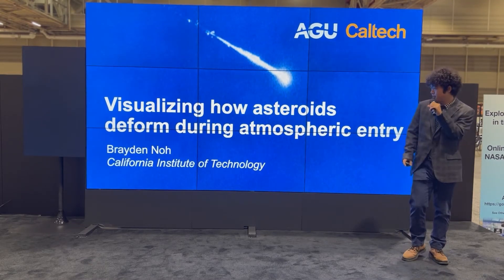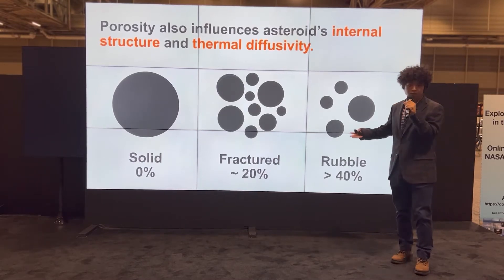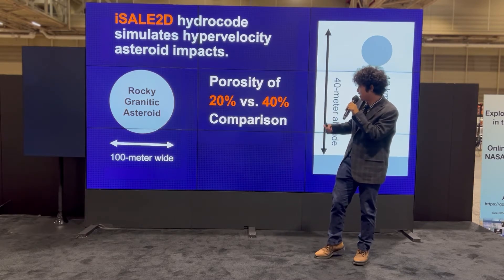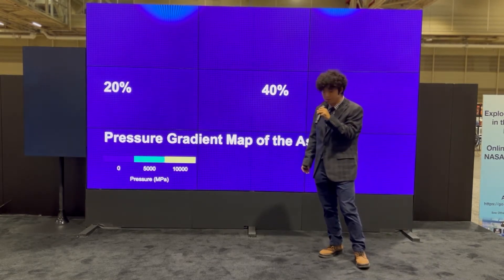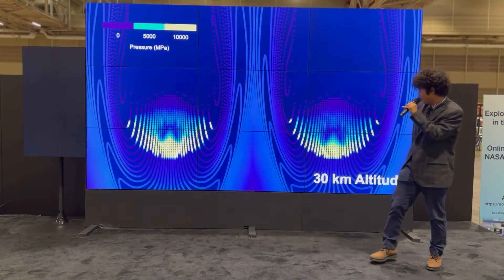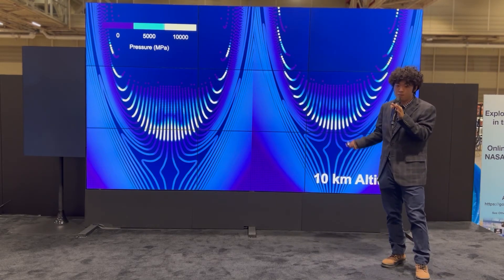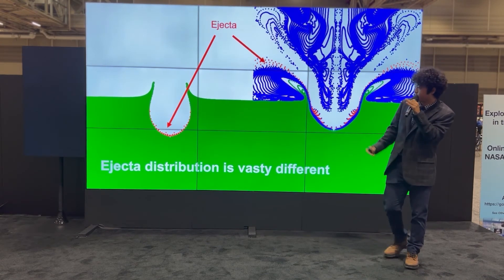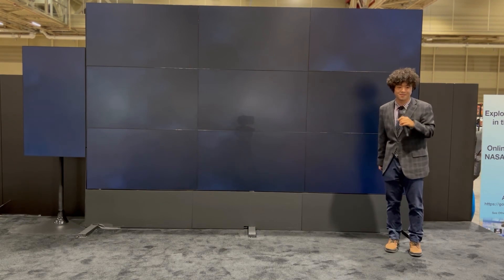Visualizing how asteroids deform in the Earth's atmosphere.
Brayden Noh, A newly developed hydrocode program helps scientists accurately visualize how asteroids deform in Earth's atmosphere.

AGU2021: NASAPlanetsandMoons